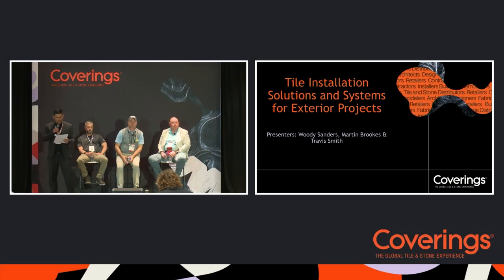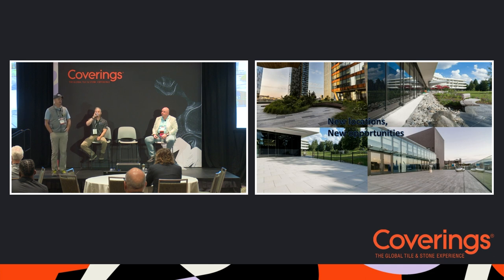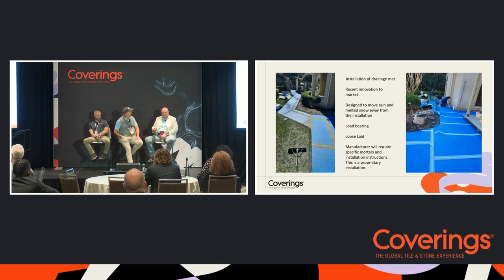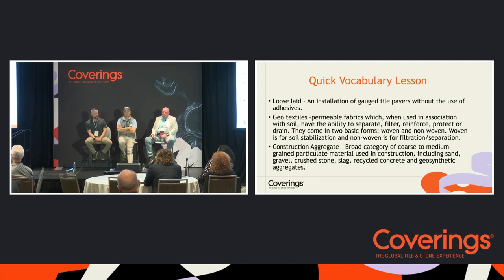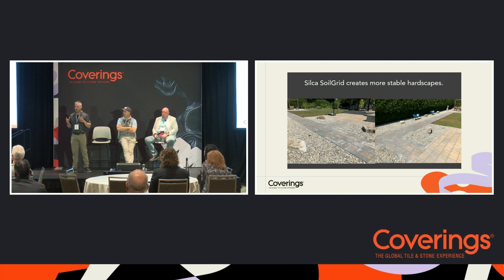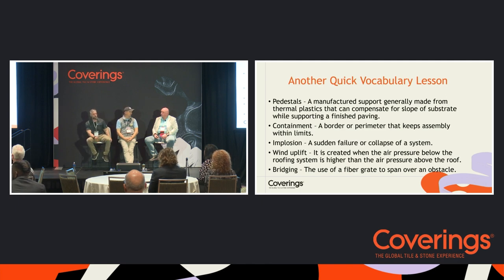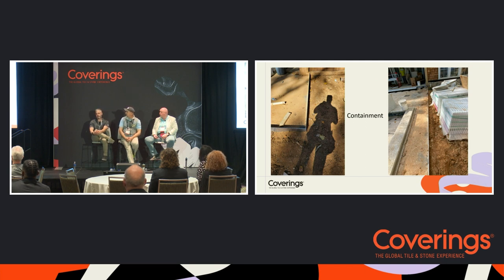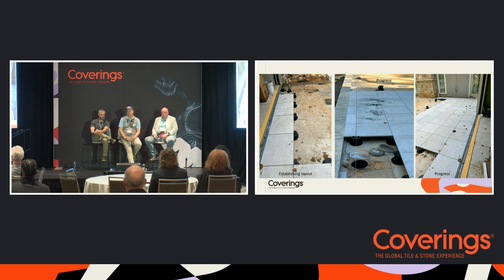Tile Installation Solutions and Systems for Exterior Projects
Join National Tile Contractors Association (NTCA) trainers and NTCA contractor members as they feature case studies of successful installations of porcelain and glass tile as well as natural stone on exterior application. Product trends in varying formats, sizes, and thicknesses will be discussed, and new technology and installation systems will be introduced.